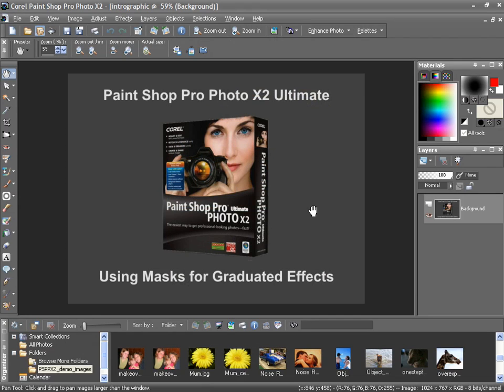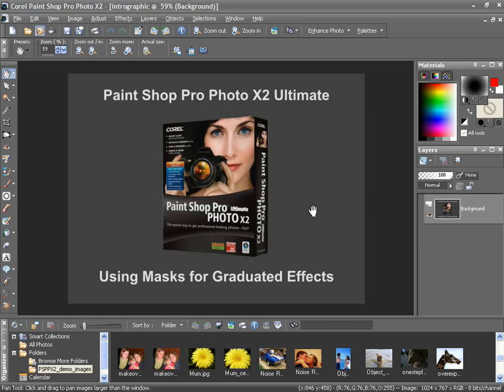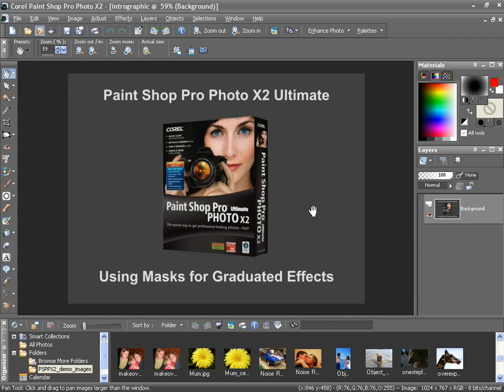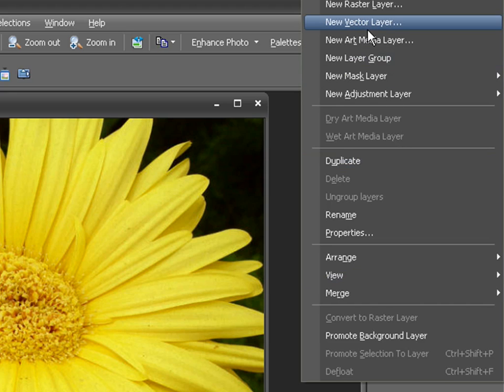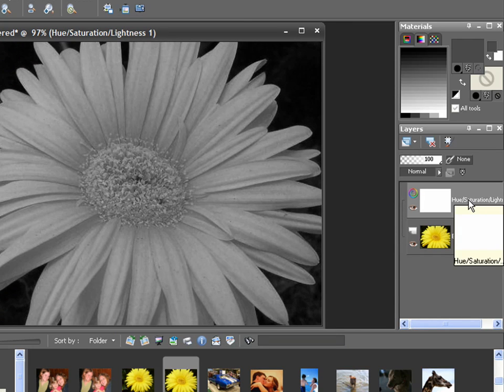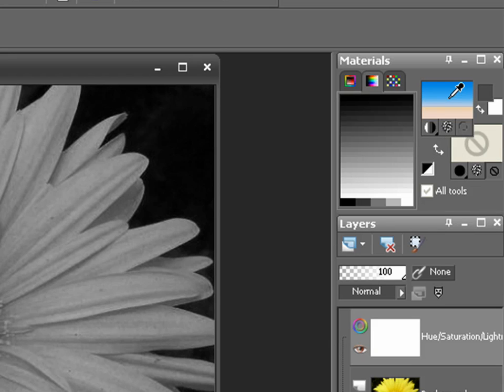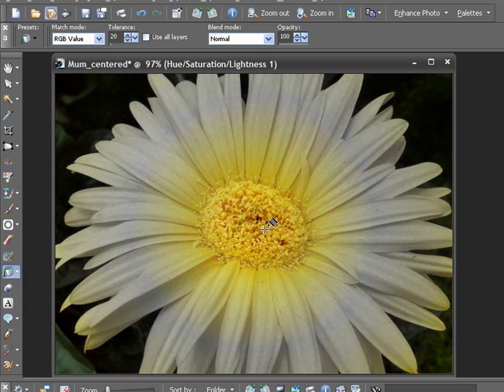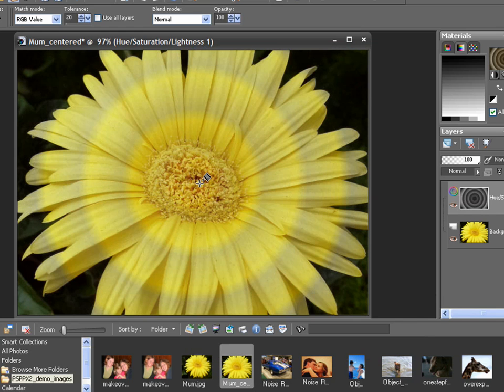Create An Atmospheric Mood - Paint Shop Pro Photo X2 Ultimate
Introduce graduated coloring (tinting and color effects) to the whole photo or a certain part of the photo to create a particular mood or special effect. For example, make the sky appear pink as though the sun is setting on the land.